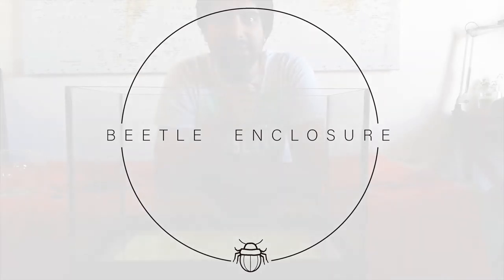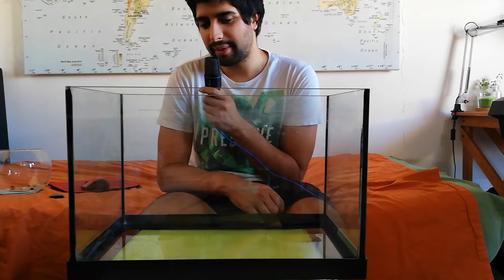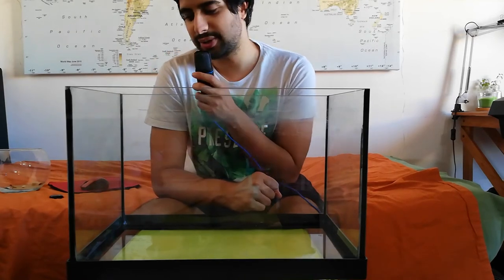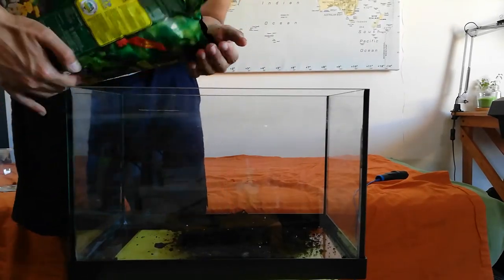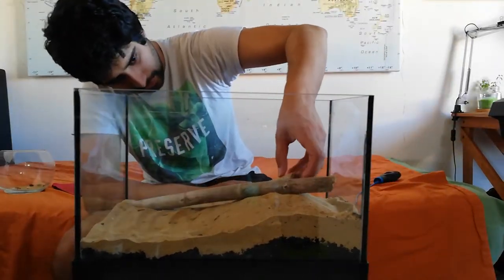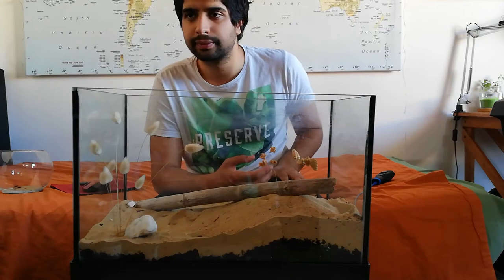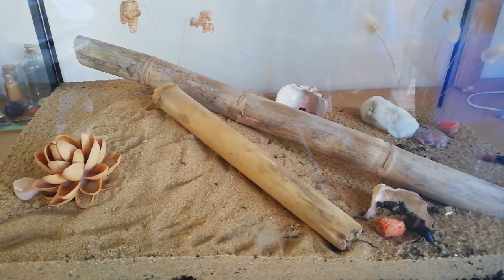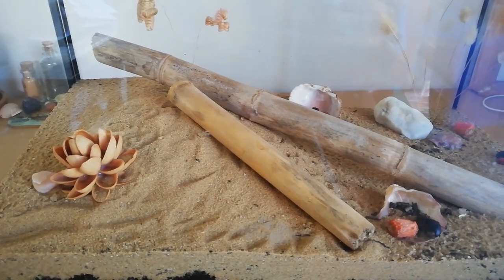Making a Beach Beetle Enclosure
Hope you enjoyed this video if you have any tips for me leave them in the comments!

The Sims 4 Galery ID: YggdrasilSims

My Friends
Nimbus (she made the background music and she streams)